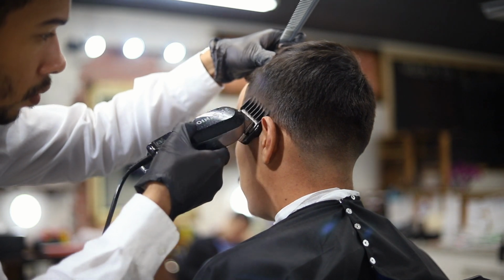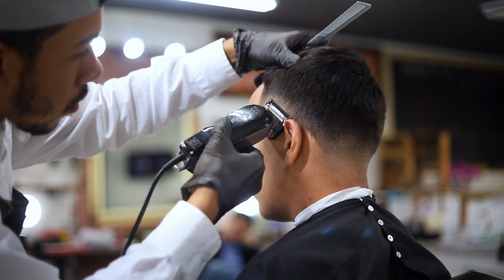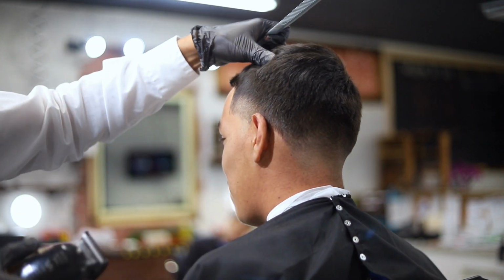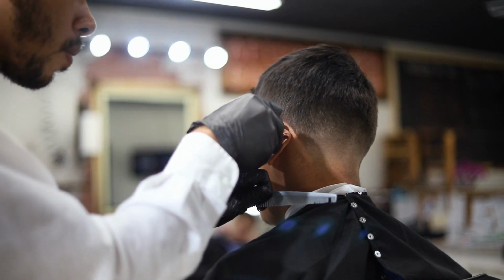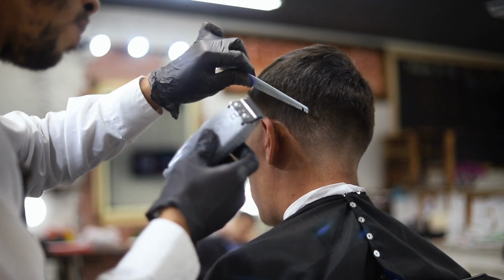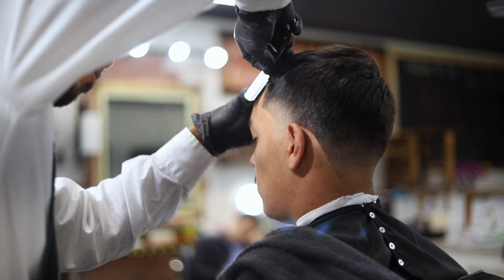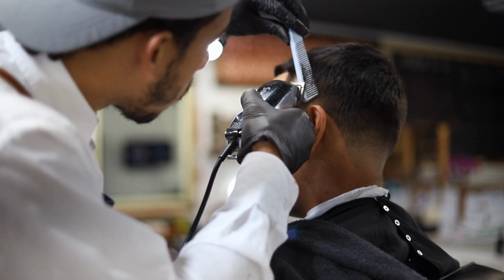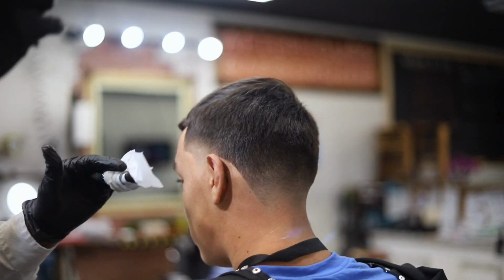HAIRCUT TUTORIAL🔥//BEST WAY TO DO A TAPER FADE\\ FAST AND EASY\\ KEEP IT REAL 💯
In a full haircut  I take 30 min so I take 5 min per fade on the side and the back, and it’s a lot dedication and speed to get a define haircut and a well blended fade.

thanks you guys for watching, comment and give us feedback is very important

follow on IG: Afterhoursbarbershop
Song by: A friend
Video by: Apjimplant

Personal IG: victorbarbero